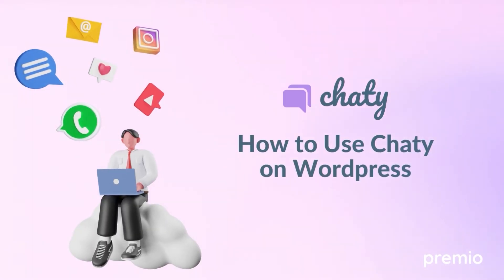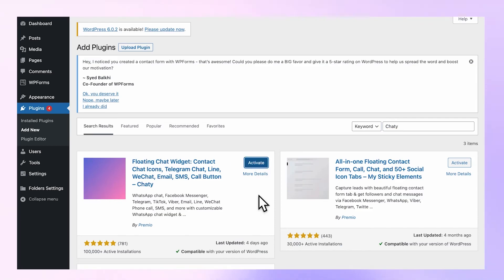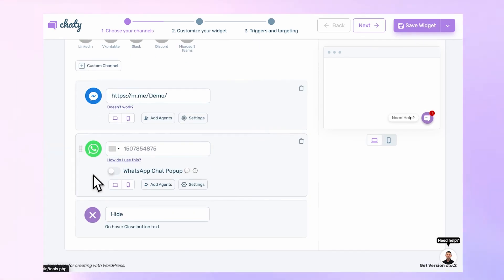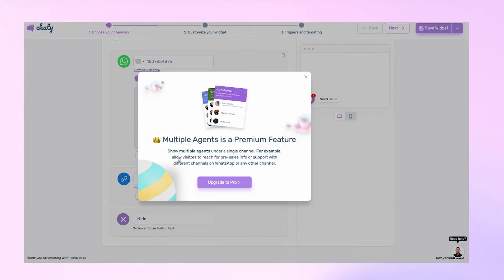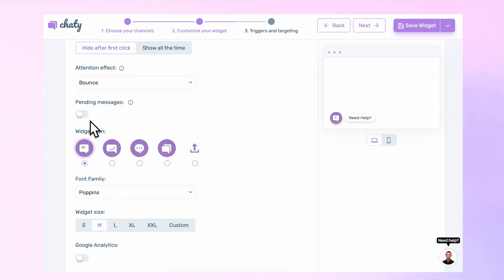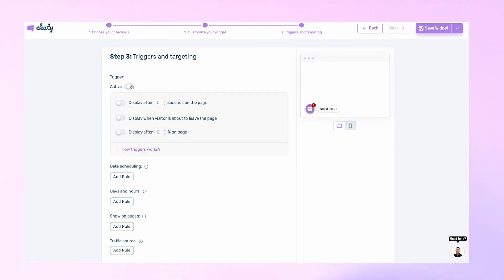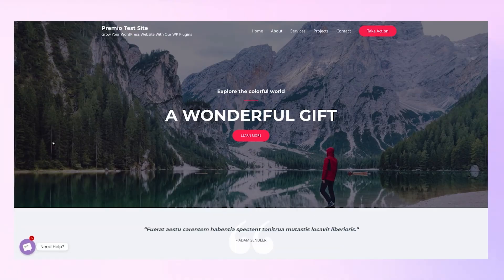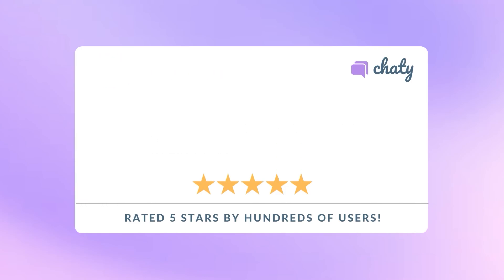Chaty: Chat Plugin for WordPress: Connect WhatsApp, Facebook Messenger & 20+ Chat Channels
Chaty is also available for Shopify, Wix, Duda, Ecwid, or any other platform

You can use Chaty to connect your WordPress website to a variety of chat channels. Chaty is an all-in-one solution that lets you add a call widget, as well as buttons for Whatsapp, Facebook Messenger, email, SMS, Google Maps, Vkontakte, Line.me, Viber, and other chat services.

Chaty is a user-friendly chat plugin for WordPress, but it can also be used on other platforms such as Shopify, Wix, and others.

Chaty is also available for Shopify, Wix, or any other platform